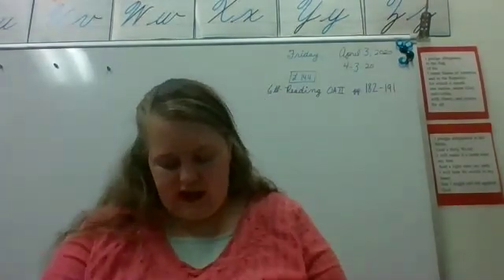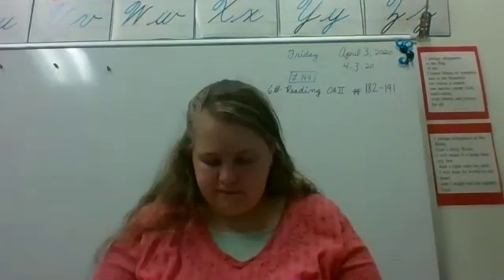6th Reading L 144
Read pp. 182-191 in Of America II. Study vocab list 29 for quiz next lesson.